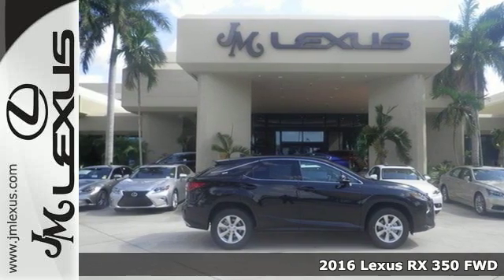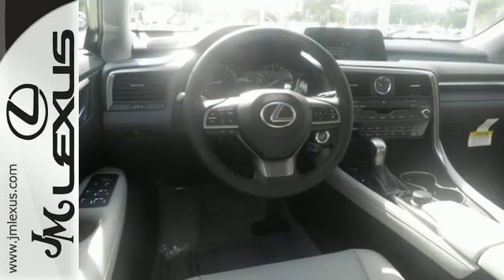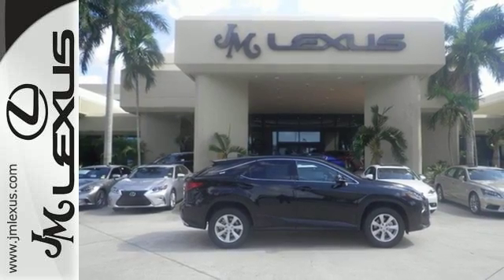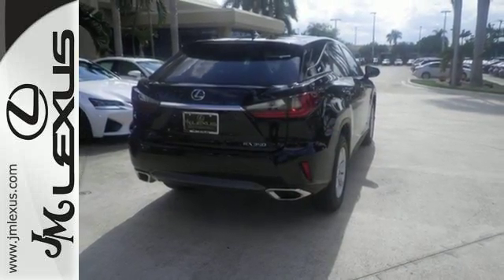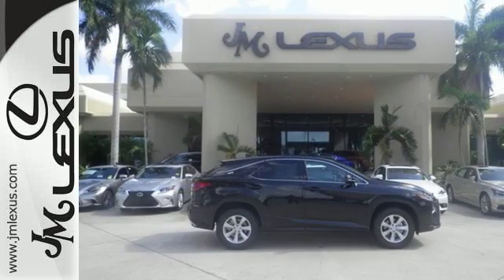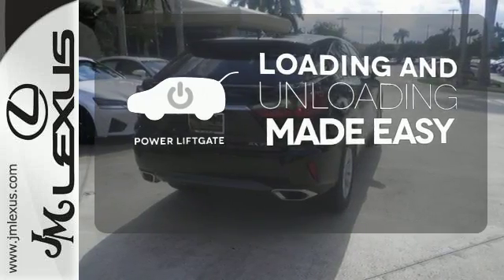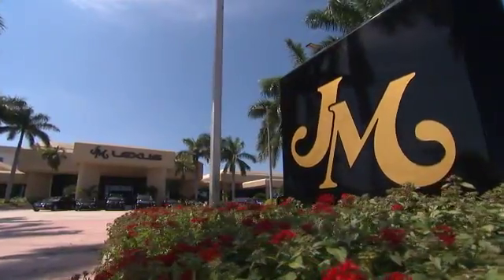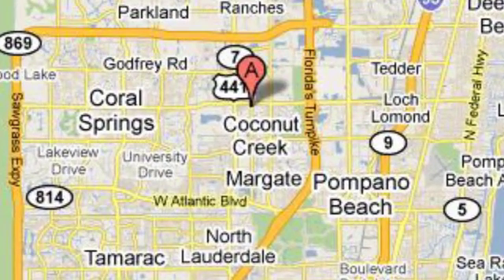New 2016 Lexus RX 350 FWD Margate FL Fort Lauderdale, FL #607141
Year: 2016
Make: Lexus
Model: RX 350 FWD
Trim: 4DR FWD
Engine: 3.5L V6
Transmission: Automatic 8-Speed
Color: Caviar
Interior: Stratus Gray NuLuxe with Striated Black trim
Stock #: 607141
VIN: 2T2ZZMCAXGC020924
You are currently viewing a new 2016 Lexus RX 350 FWD with JM Lexus the #1 Volume Lexus Dealer since 1992! Thank you for your interest. We look forward to working with you. Stock #: 607141 Exterior: Caviar Interior: Stratus Gray NuLuxe with Striated Black trim Trim: 4DR FWD JM Lexus 5350 West Sample Rd Margate FL 33073

Address:
5350 W Sample Rd